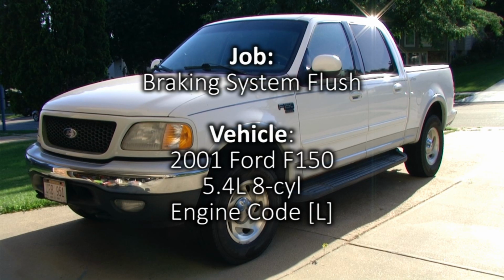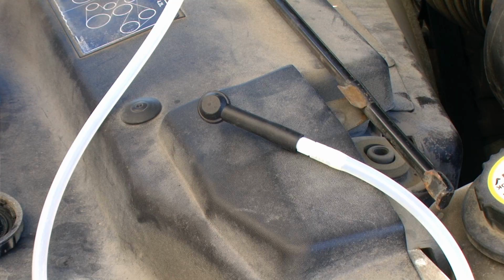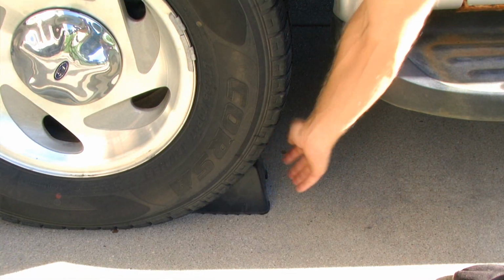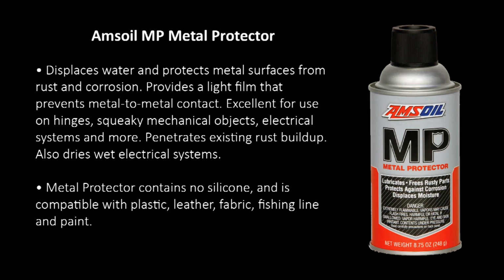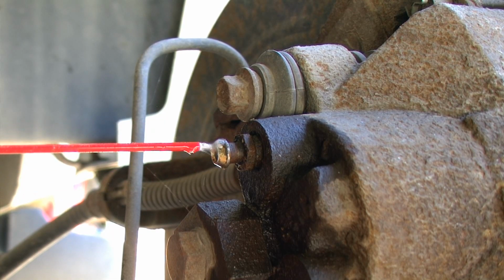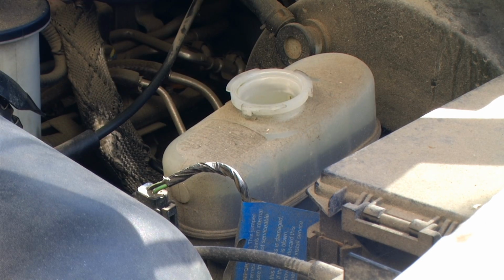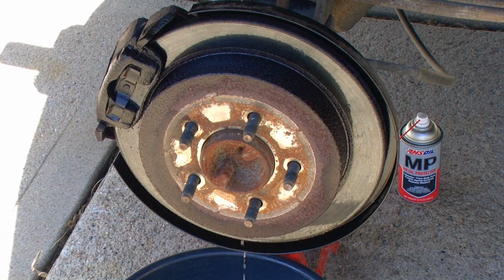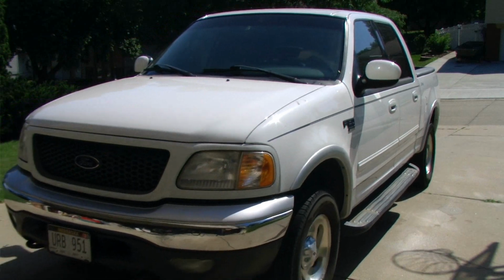2001 Ford F150 Brake Fluid Replacement (Bleeding, Flushing, Breaks)